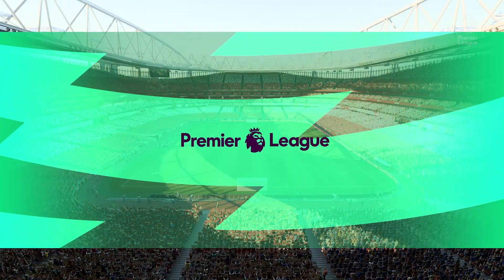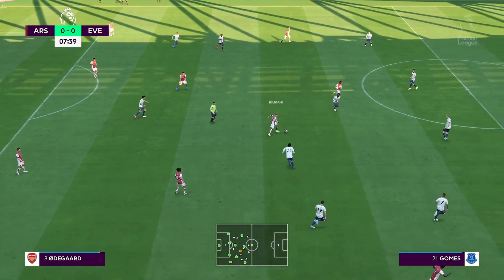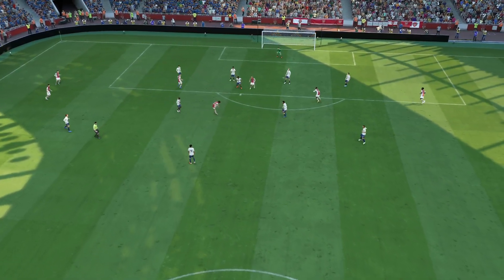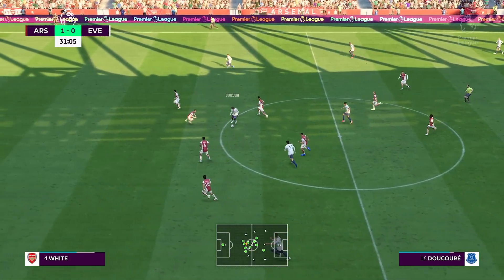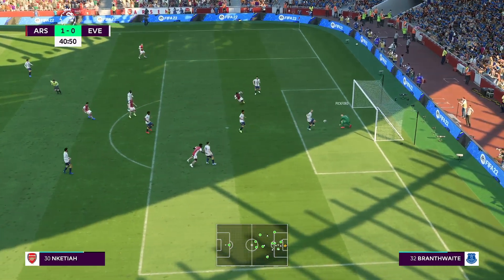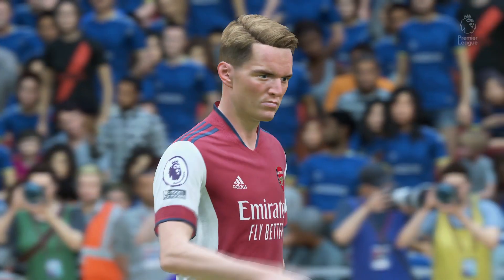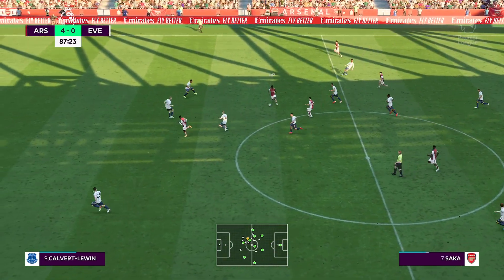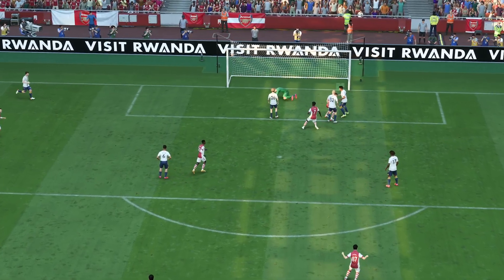Arsenal v Everton | FIFA 22 Gameplay | Premier League | LAST GAME OF THE SEASON :(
Welcome to yet another FIFA 22 gameplay. Here you can watch FIFA 22 gameplays on Xbox Series X with the latest lineups.
This is a FIFA 22 gameplay between Arsenal v Everton. Arsenal AI face Everton AI (AI v AI).

Some Info about the game:
- I have used the latest formation and line-ups that Arsenal v Everton used in their previous games.
- Last time they met was back in December 2021 which Everton won with 2-1 at home (Premier League). Martin Ødegaard gave Arsenal the lead into extra time of first half, but two goals in the late stages from Richarlison and Demerai Gray ensured Everton the win.

Thanks